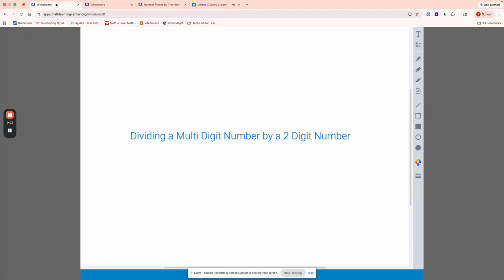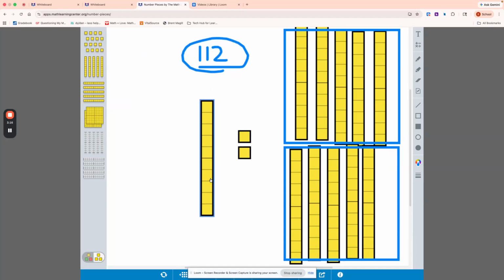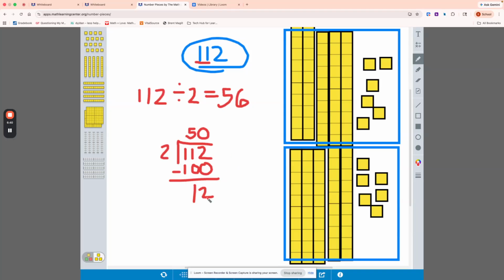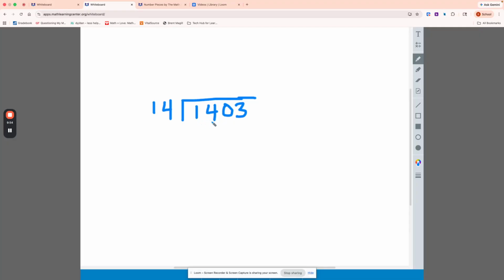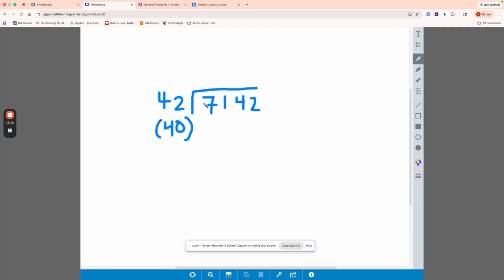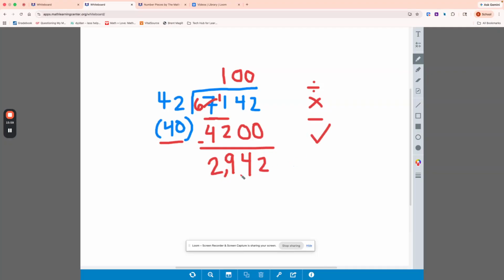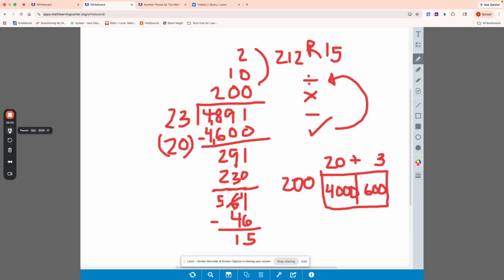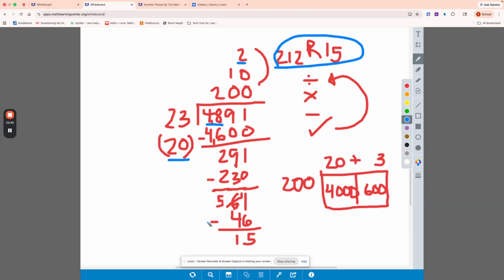Dividing a Multi Digit Number by a 2 Digit Number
In this video I walk through a method for dividing multi digit whole numbers by a one digit number.